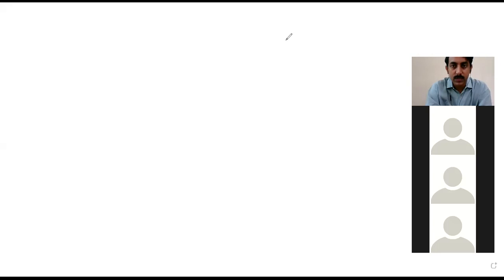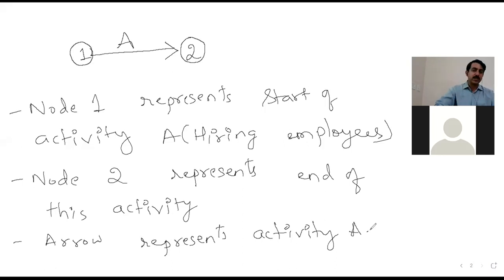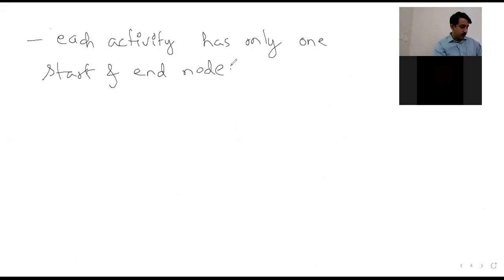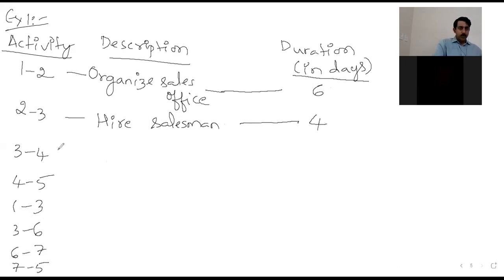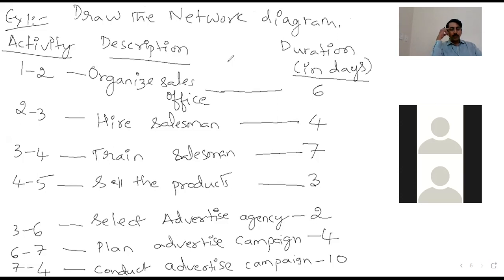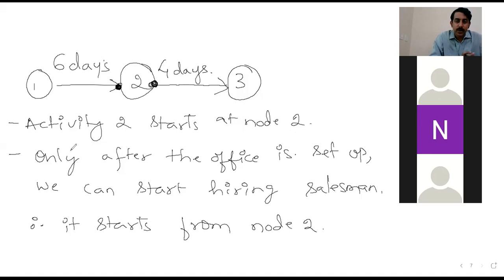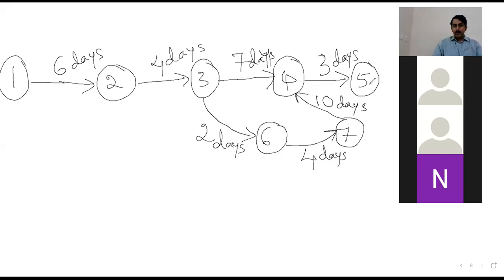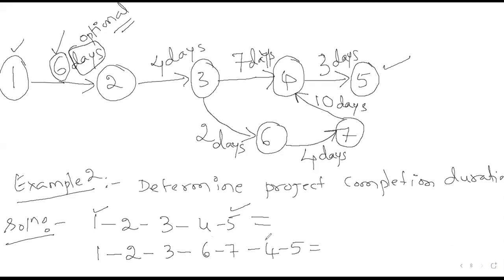OR-B Section- 12th May